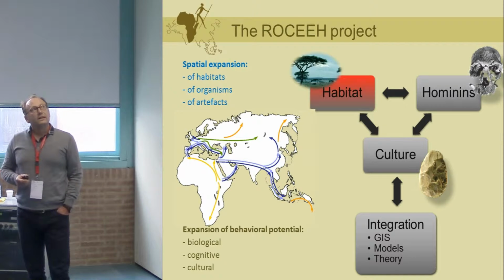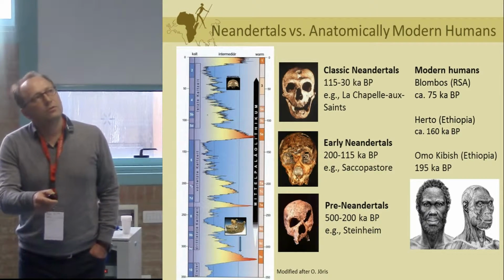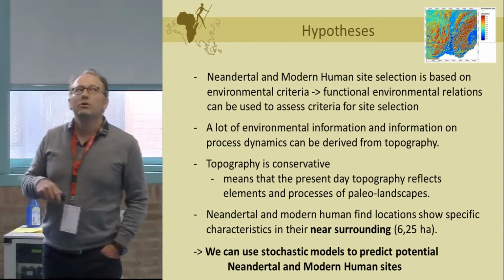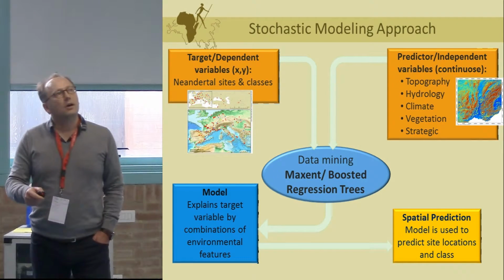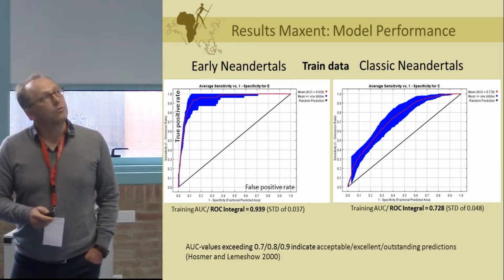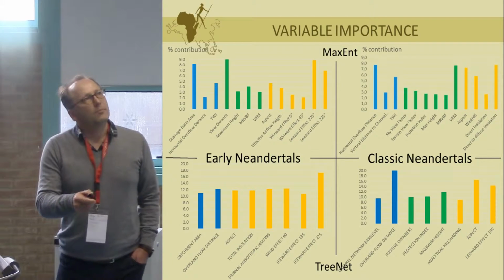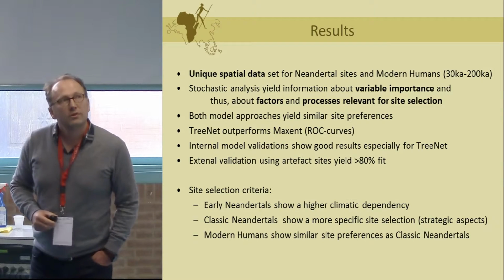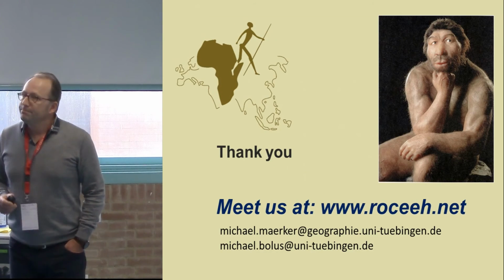What can we learn about the environmental preferences of Neanderthals and Modern Humans?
Abstract: In this study we focus on the characterization of Neanderthals and Modern Human site locations using environmental data and different stochastic models. The models were trained using an unique spatial dataset of Neanderthal sites and a set of Modern Human find locations. We applied a boosted regression tree approach (TREENET) and a statistical mechanics approach (MAXENT) to test model robustness. As predictor variables a set of Terrain Indies based on digital elevation models and additional environmental information such as climatic and vegetational/ faunal information were utilized. A quantitative evaluation of the models was done using internal model performance indices such as the Receiver Operating Characteristics (ROC) curves for the train dataset and a validation test dataset. The dependent variable or target variable in this study are the locations of Neanderthal sites and Modern Human sites described by latitude and longitude. The information on the site location was collected from literature and own research. The study illustrates that the models are able to characterize the environmental preferences of Neanderthals an Modern Human expressed by a specific spatial distribution and a certain variable importance

Authors: Michael Märker, Michael Bolus